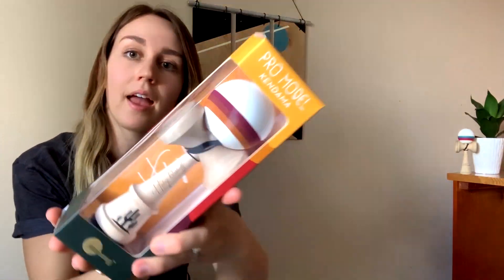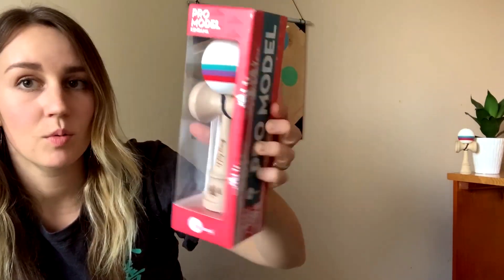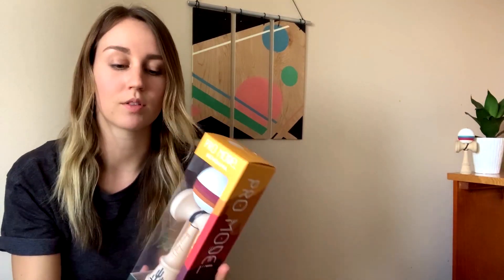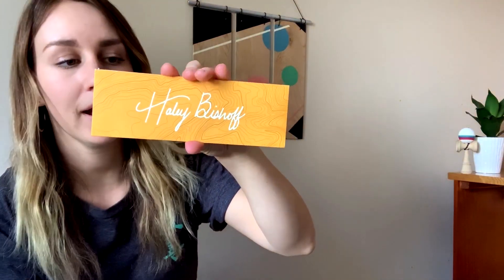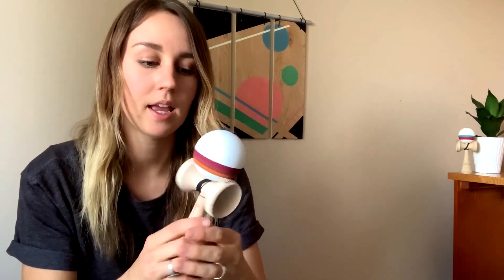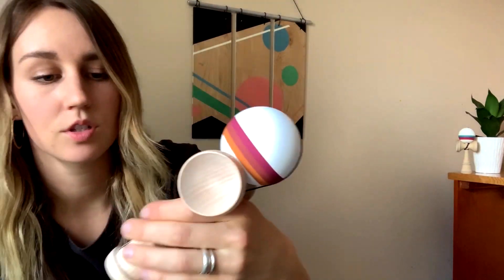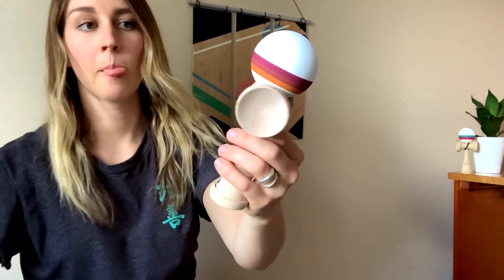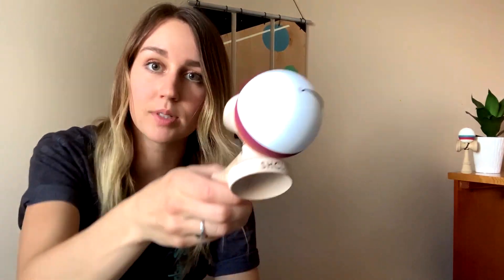BISHMOD Pro Model Kendama V2 UNBOXING with Haley Bishoff!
Hear about the design of the new BISHMOD V2 and and updates from V1!

The custom artwork on the ken includes cacti under the slip stop, the OG Tribute logo on the base cup, and of course Haley's signature along the ken. This version of the Bish Mod has an additional SHCL tribute to a Kendama pioneer who positively changed the lives of many around the world: Dave Mateo. Spike Hard Catch Low Forever. 💜

"There’s something uniquely special about the desert. It brings a certain kind of appreciation to how something so simple can be so vast. As of now, the desert is home. There are not many other places in the world that bring such rich reds and deep oranges. The desert always provides." - Haley Bishoff

shop.kendamaUSA.com